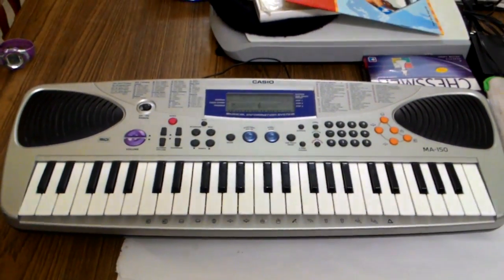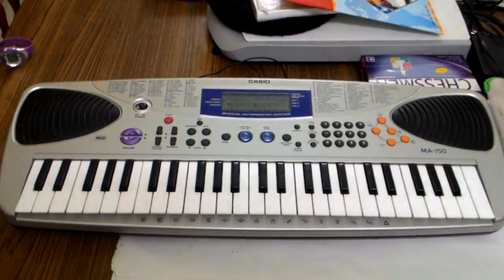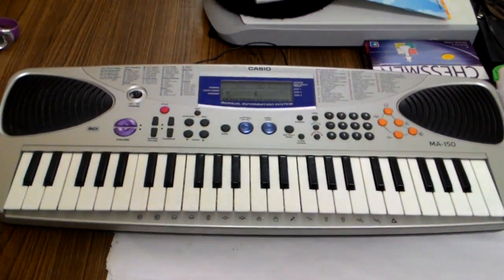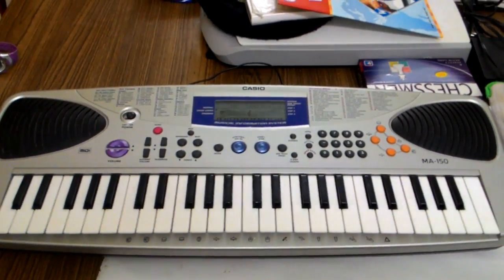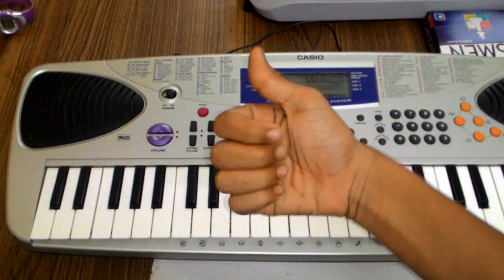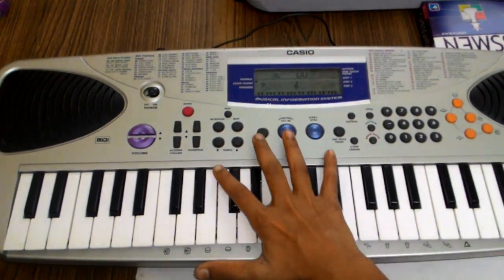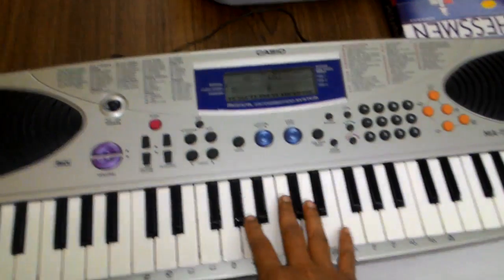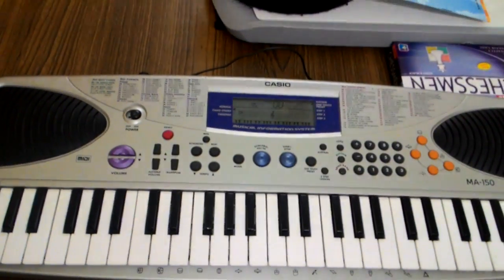How to play Jai Ganesh Jai Ganesh Deva song on Piano (TUTORIAL)